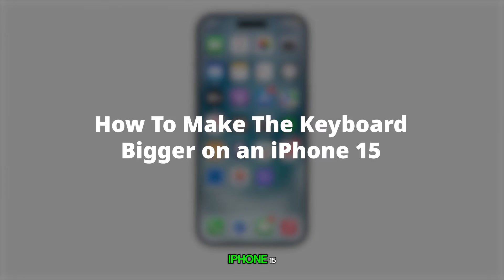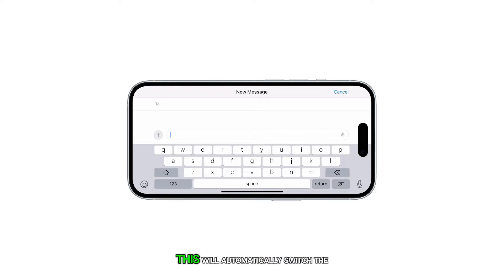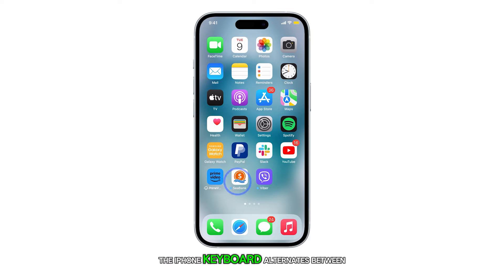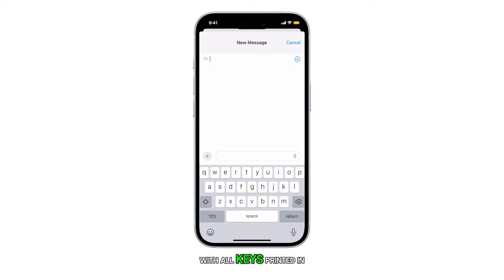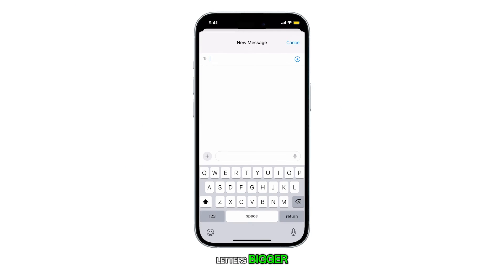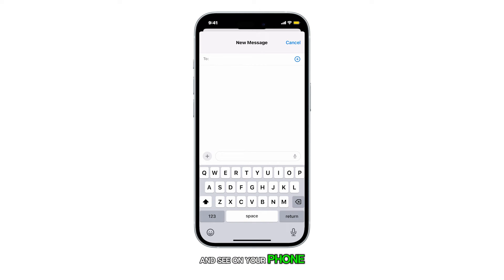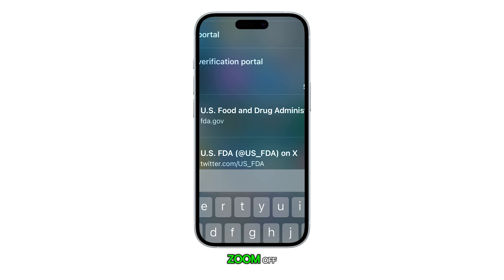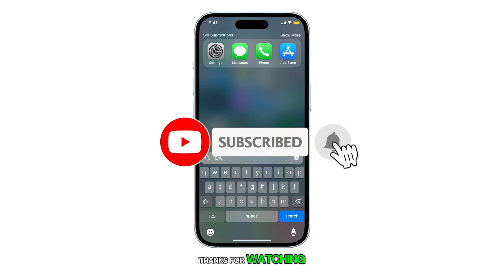How To Make The Keyboard Bigger on an iPhone 15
In this video, you'll discover how to enhance your typing experience on your iPhone 15 by enlarging the keyboard, reducing the chances of errors. Simply rotate your device horizontally to access a wider keyboard layout, ensuring easier typing. Additionally, learn how to make the keyboard letters larger and bolder for improved visibility, and explore the Zoom feature to magnify the entire screen, all ensuring a more comfortable user experience.